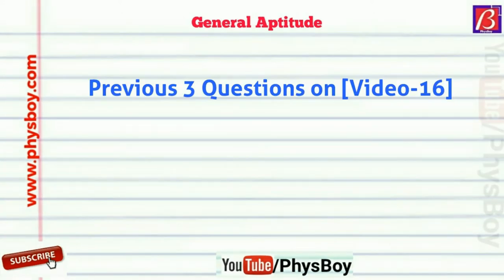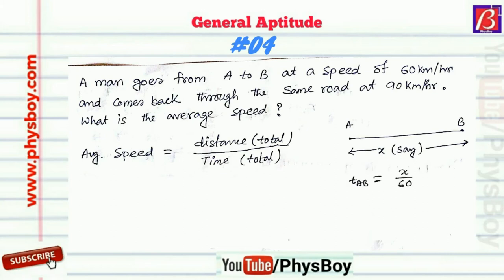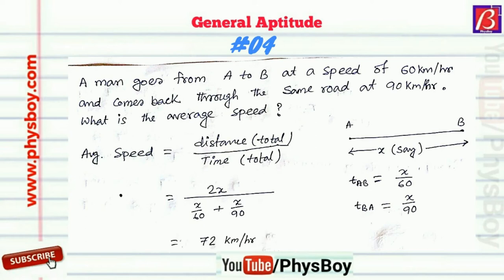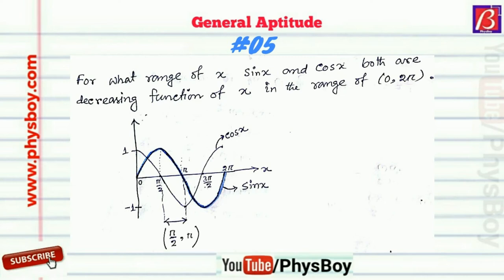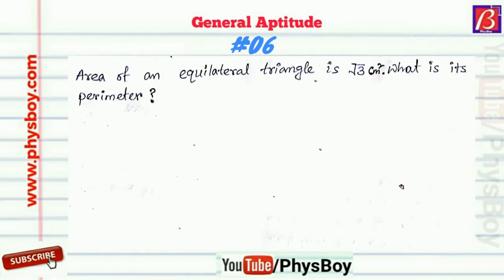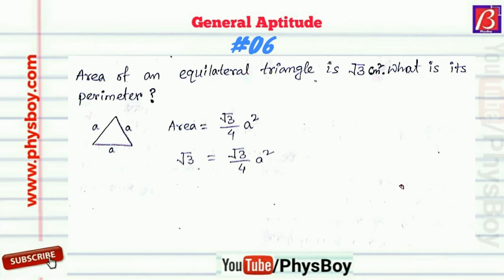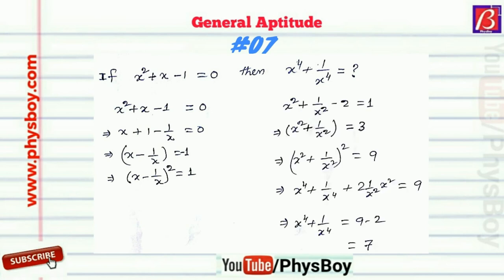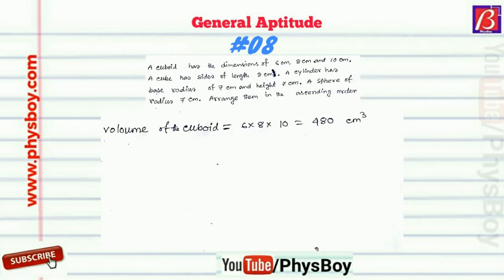[Video-17] Algebra - Trigonametry | General Aptitude | GATE 2018 Physics Answer Key-PhysBoy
# Algebra - Trigonometry - Speed & Distance Problems from General Aptitude in GATE 2018.

BARC Physics 2018
BARC EXAM PHYSICS

CONTACT And FOLLOW US ON:
Cheers !!
General Aptitude Practice Set FOR gate 2018
GATE 2019
GATE 2020
GATE 2021
GATE 2022
GATE 2023
GATE 2024
GATE 2025